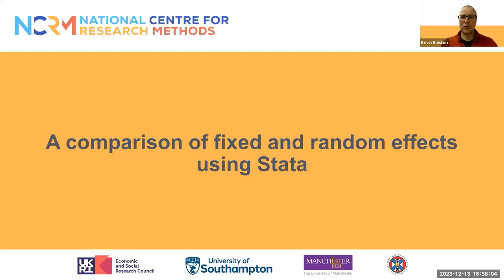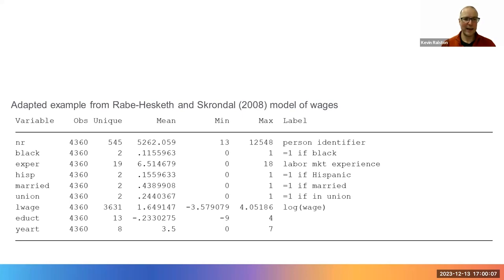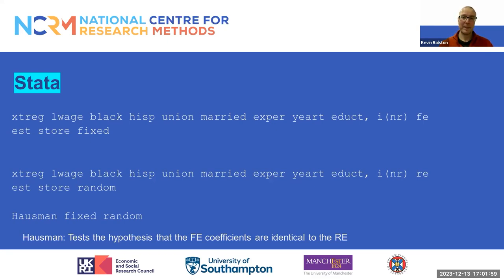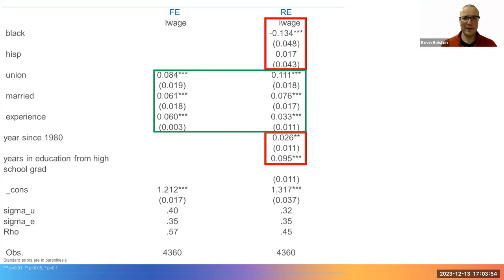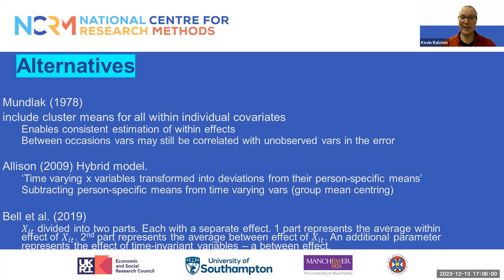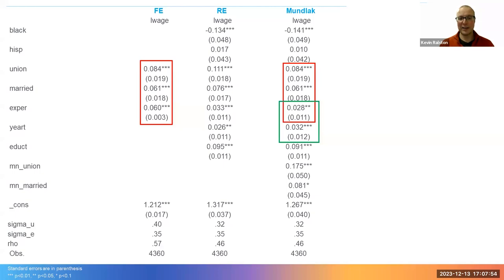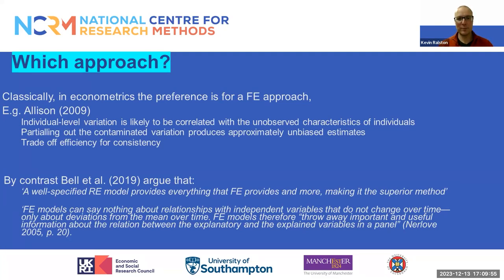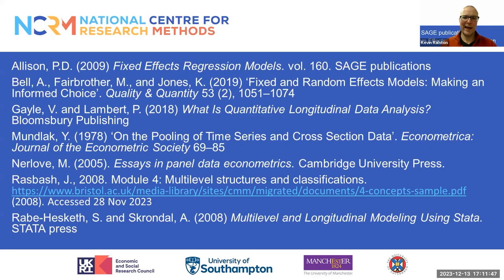Fixed and random effects models - panel data (Stata) - video 2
Random and fixed effect models are also known as panel data models because they take account of the multiple measurement points of individuals measured in panel data.